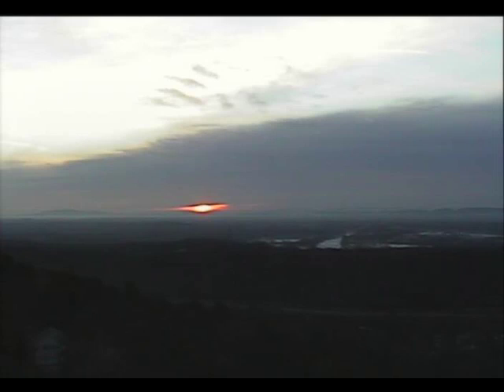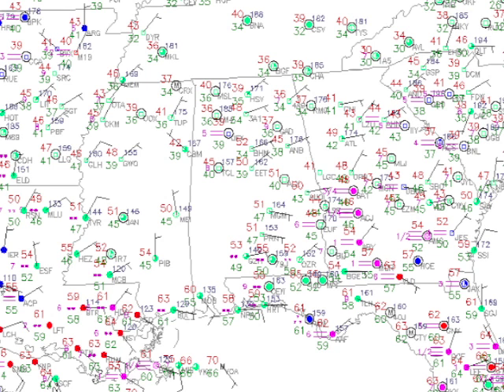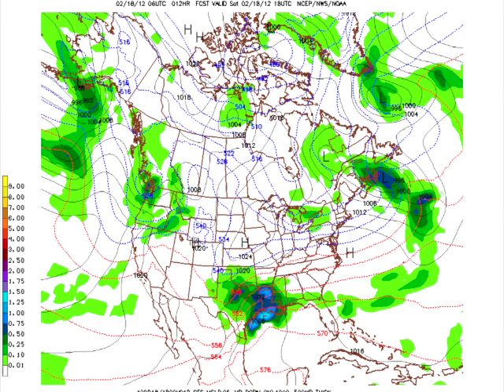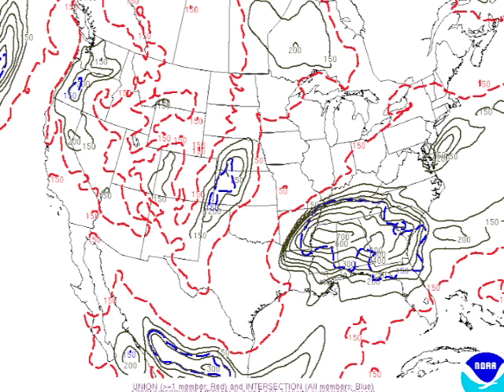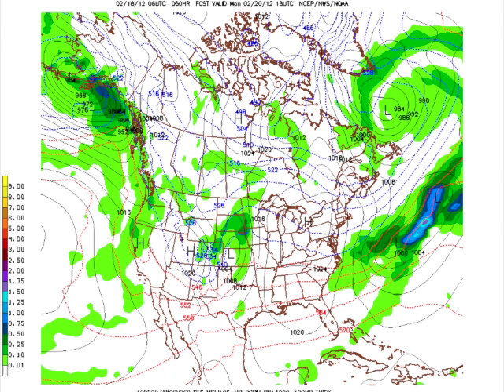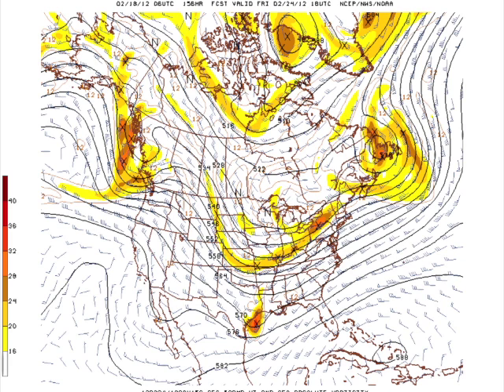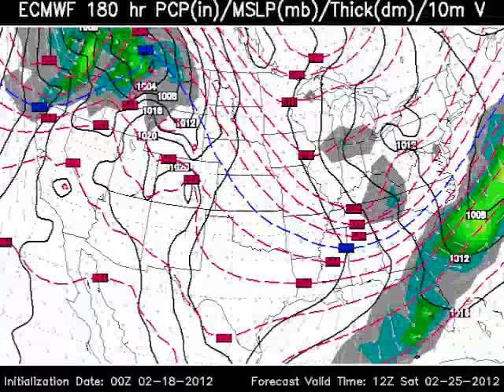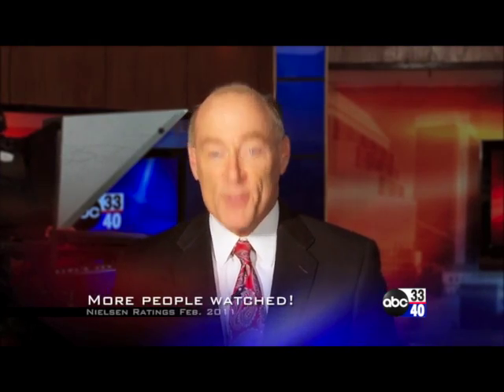February 18 Weather Xtreme Video